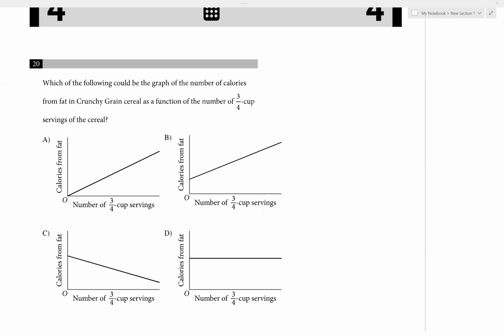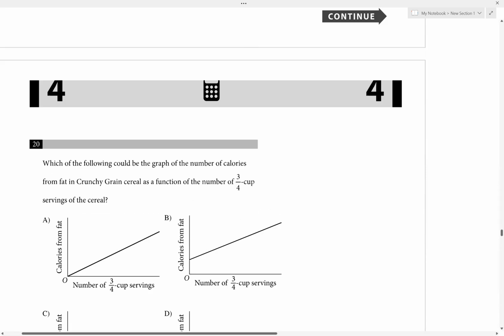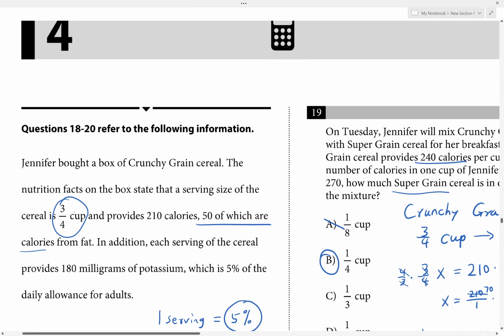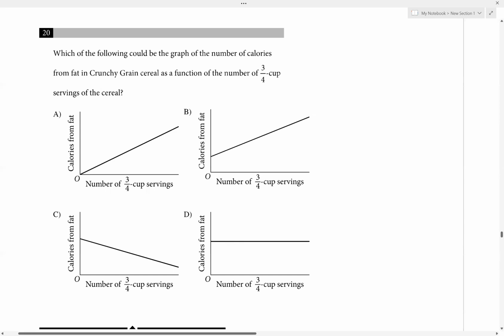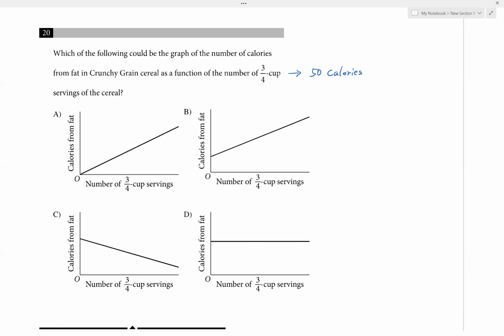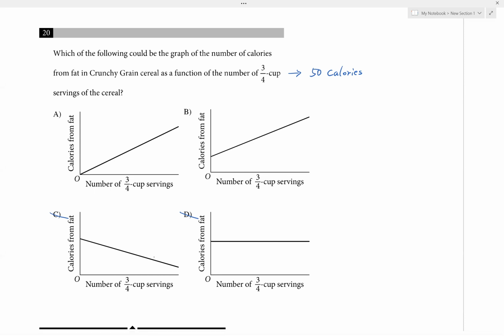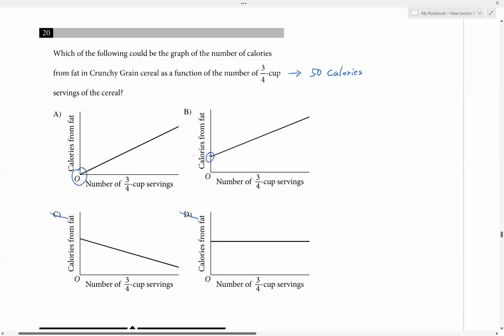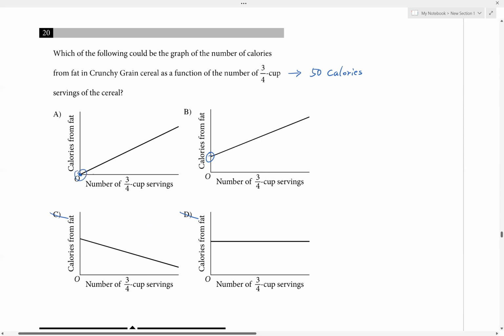SAT Math Test 9 Calculator #20 by Mr. Jimmy